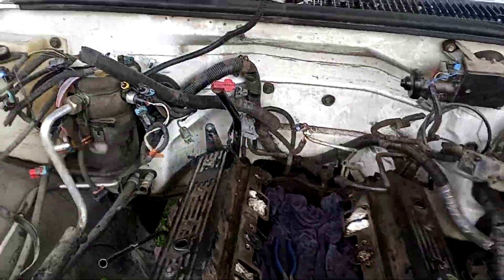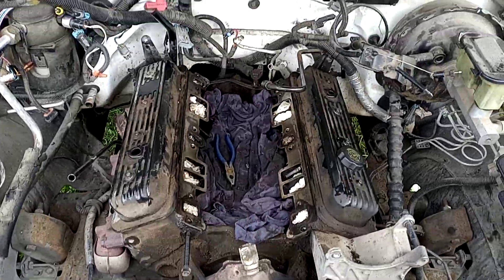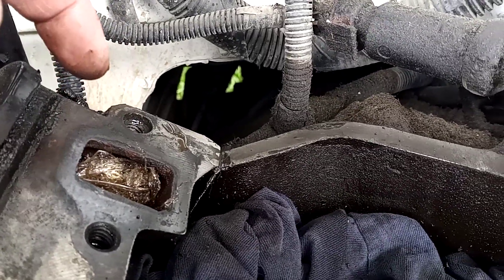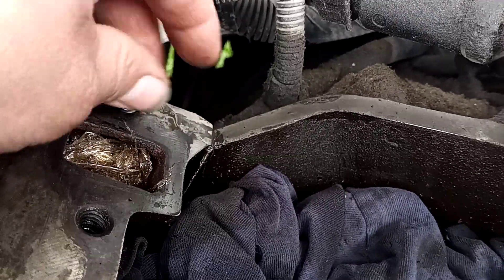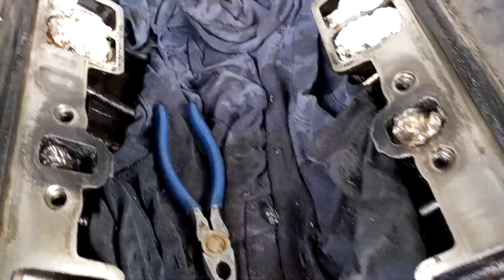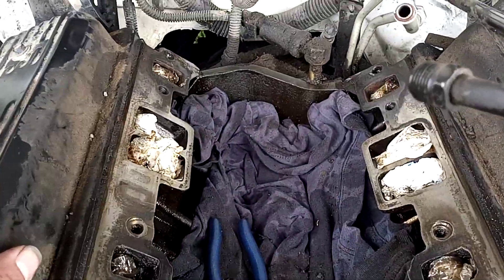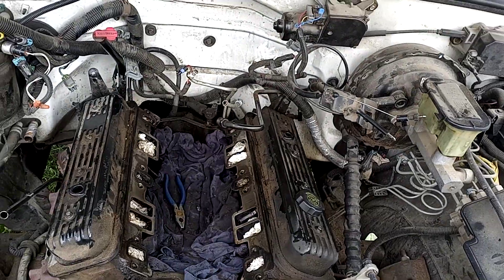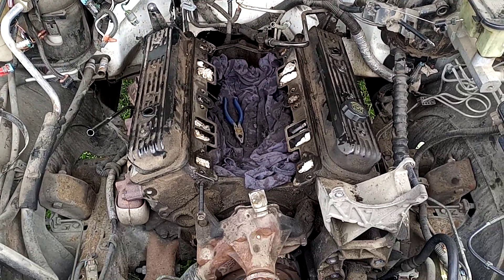GMC intake job update/fixed stripped threads time to put it back together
I am excited to start putting this job back together.